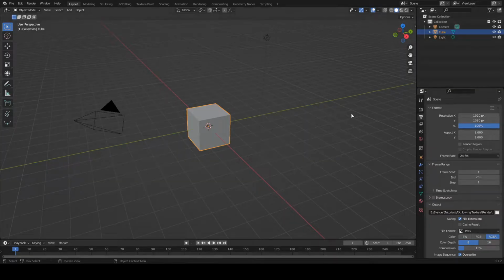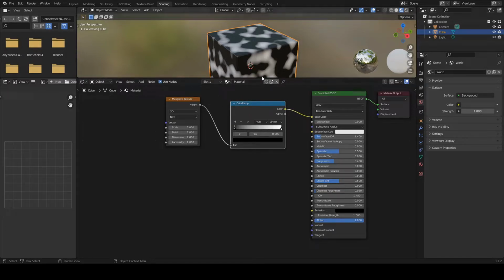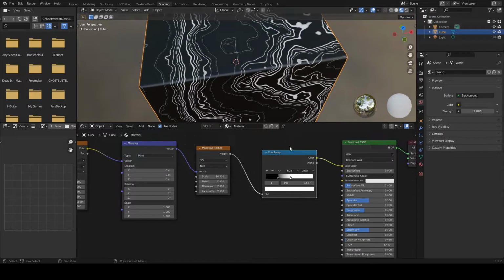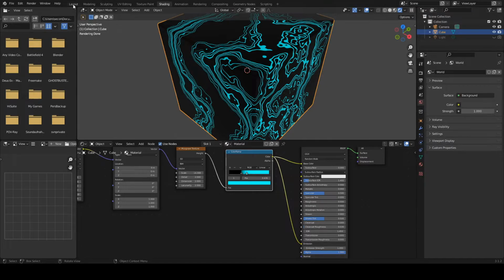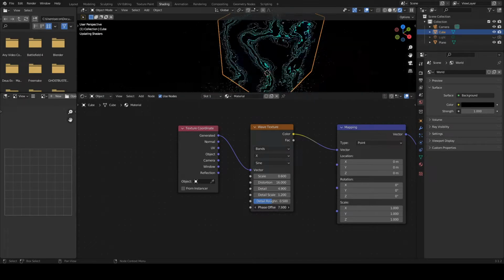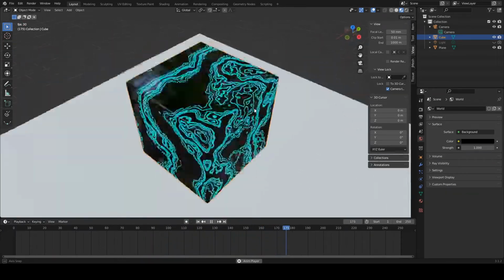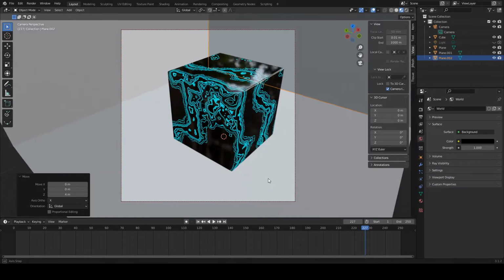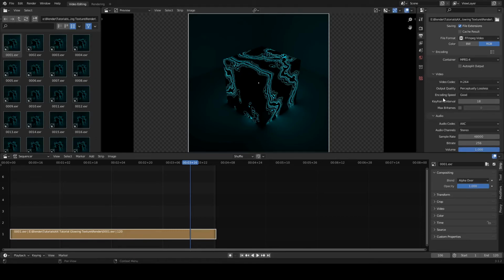Tutorial - Animated glowing wave structure in Blender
In this tutorial we show how to make an animated glowing wave (agate-like) structure on a black object in Blender.
Tutorial level is beginner to intermediate, you should know how to navigate inside the application.